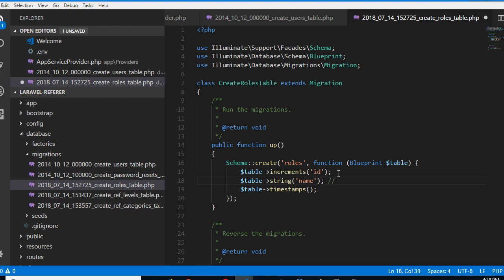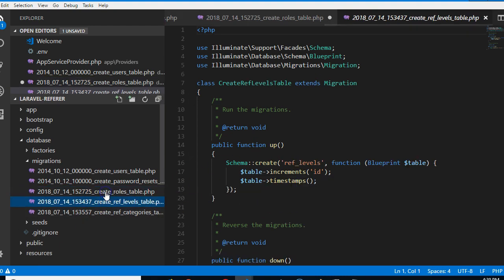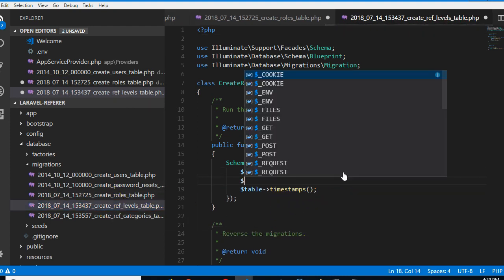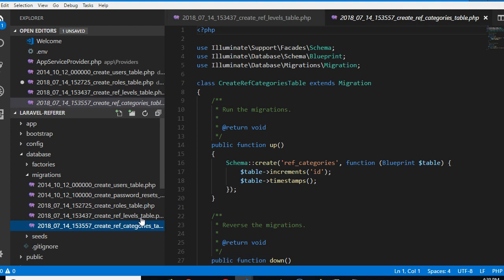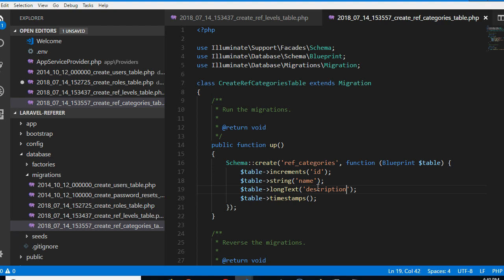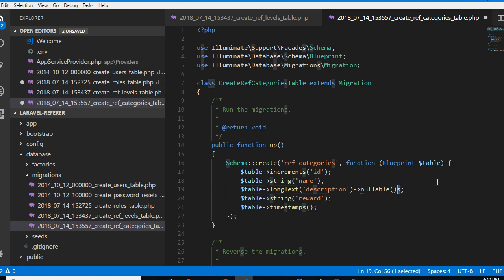Laravel referrer 7 update referral levels migration